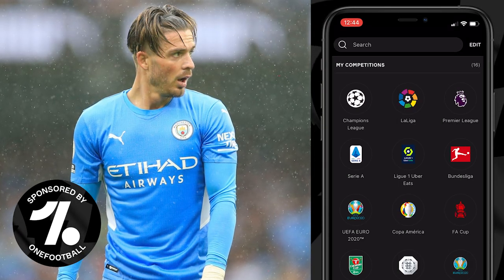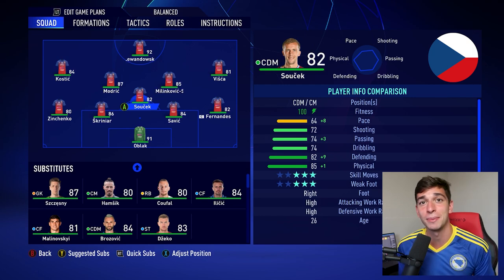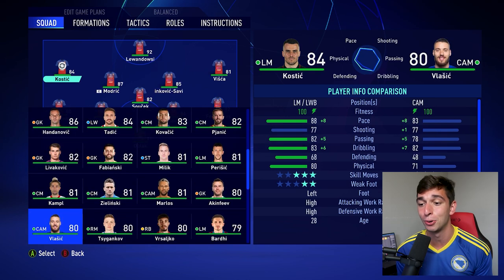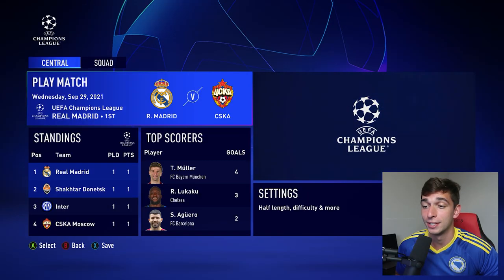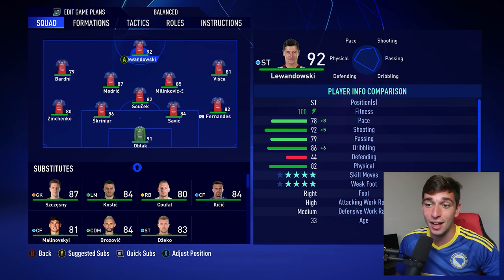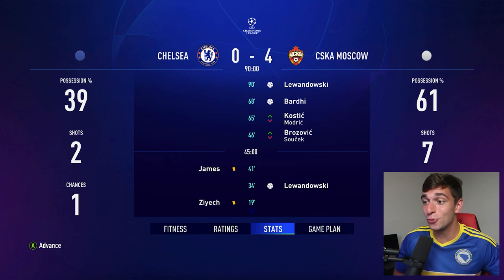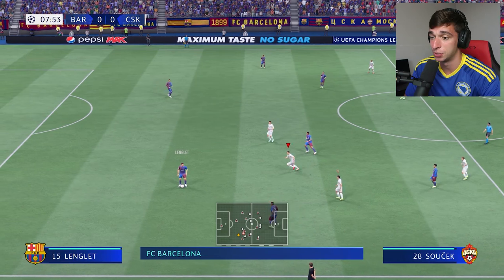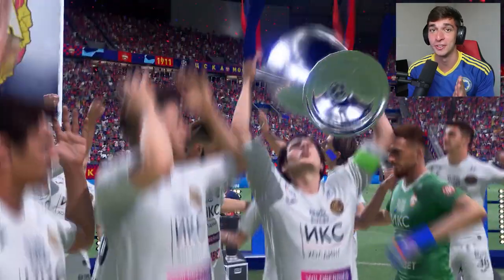Can A Full SLAVIC Squad Win the Champions League?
In this video I created the best possible Slavic XI, with actually not having any of the players from the same country, and took them into a champions league tournament to see how they could do! Let me know what I players I missed, and what I should do next on this channel!